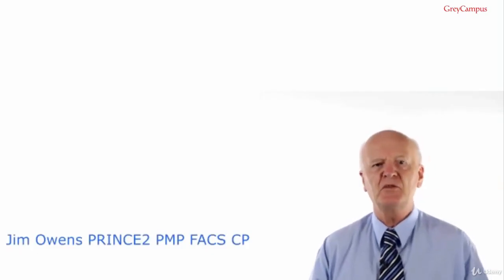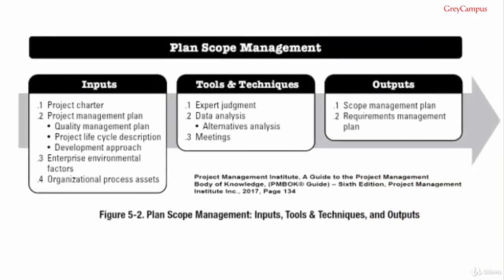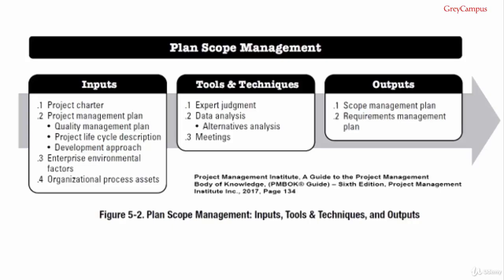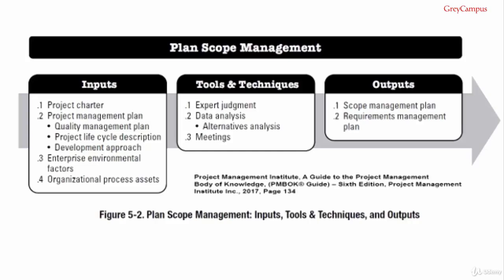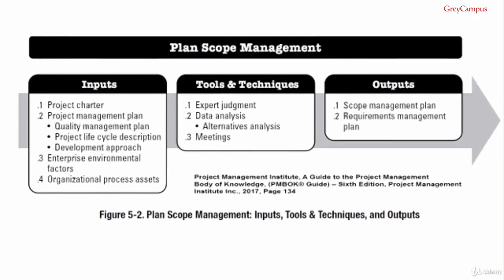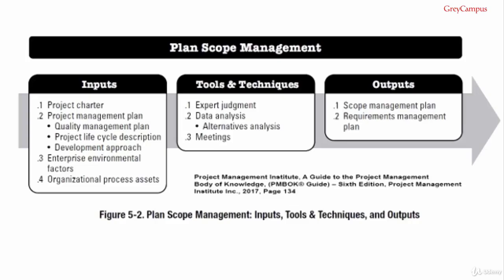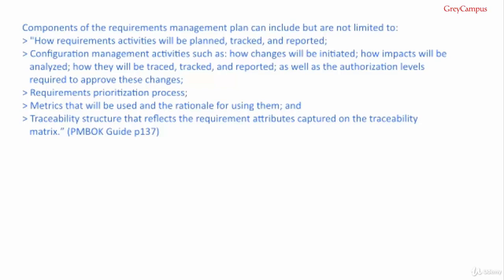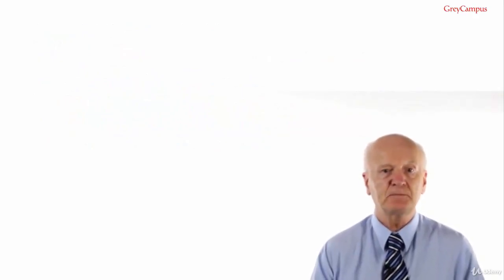06 027 Plan Scope Management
06 Project Scope Management